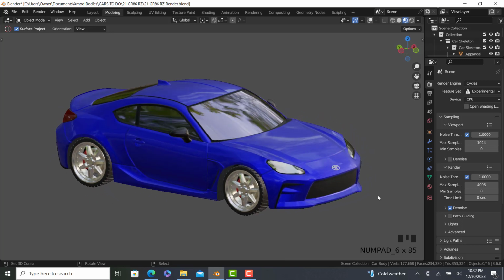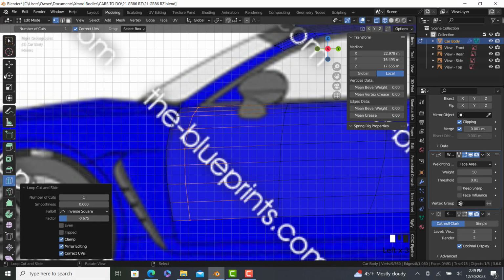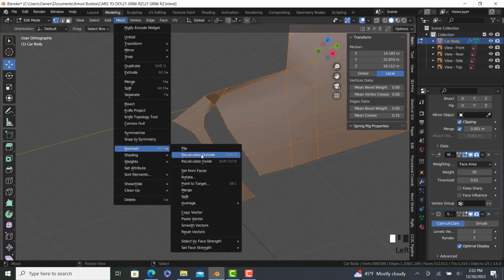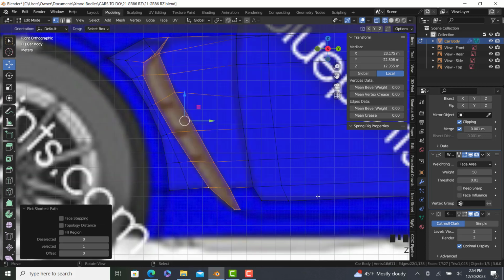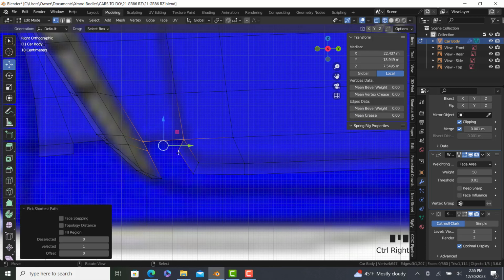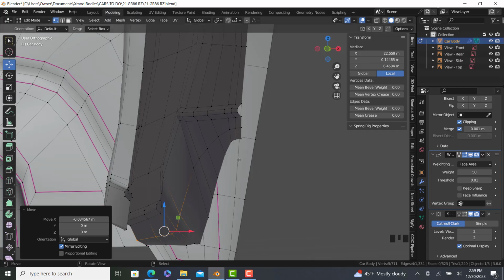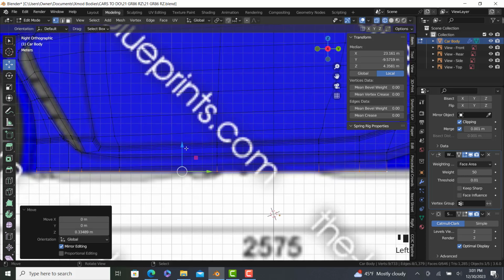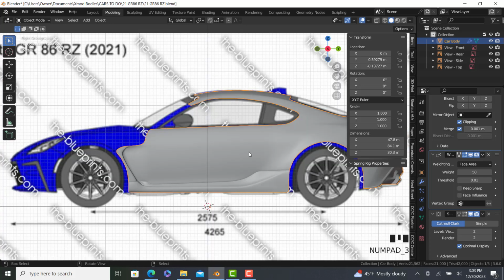Part 5 | Blender Car Modeling Tutorial for 3D Printing 2024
In this video, We break some traditions and get triangles involved on purpose. We also incorporate Grid Fill to help out with some questionable holes.